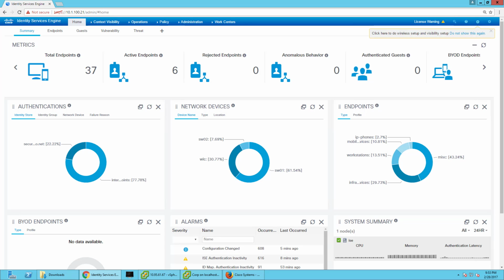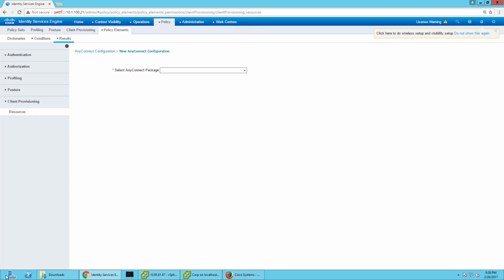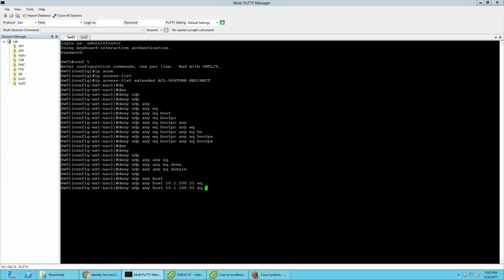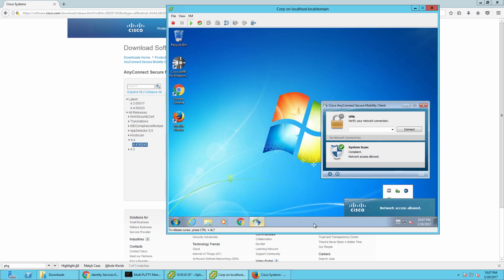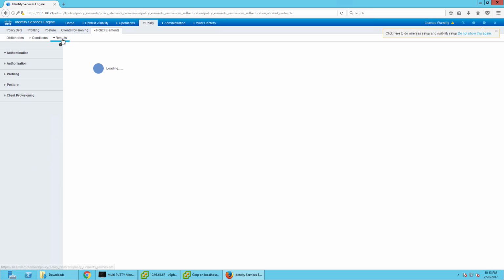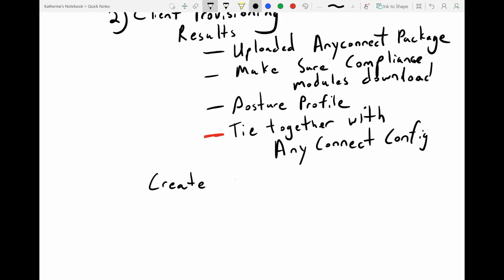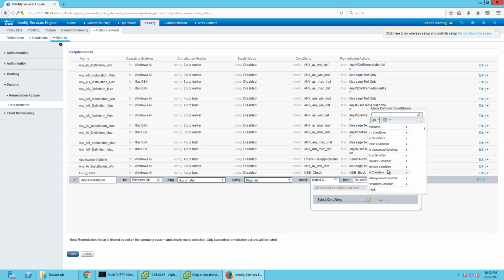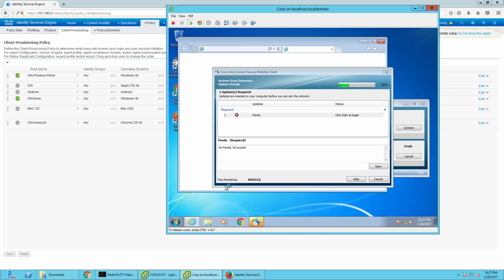ISE 2.1 Posturing and Application Visibility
In this video, we're going to explore the new features of application visibility in ISE 2.2 and go through regular posturing configuration in ISE.